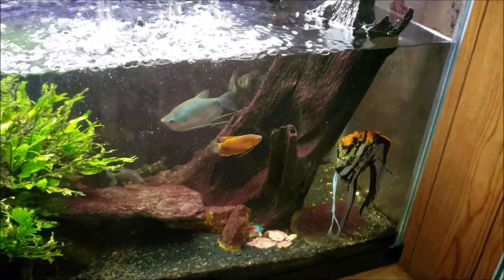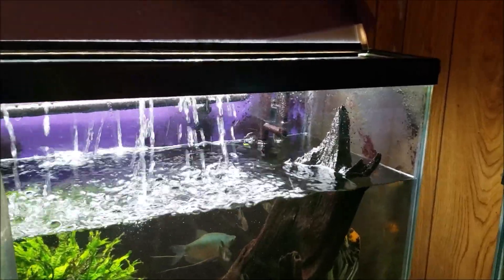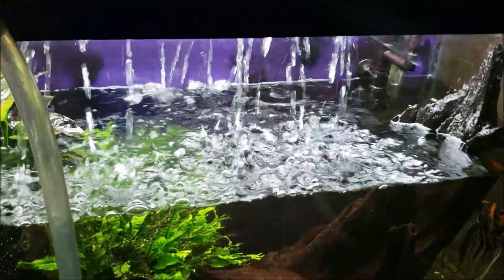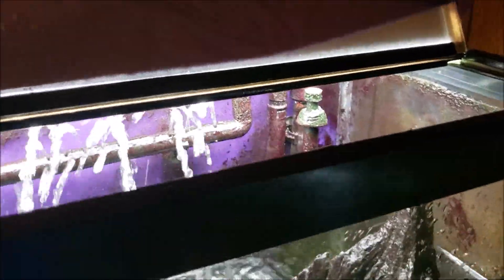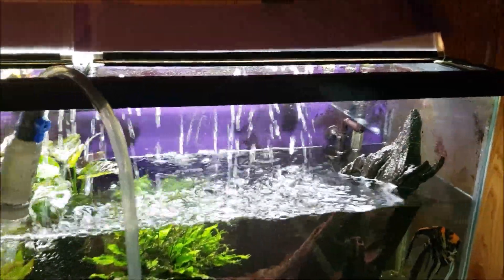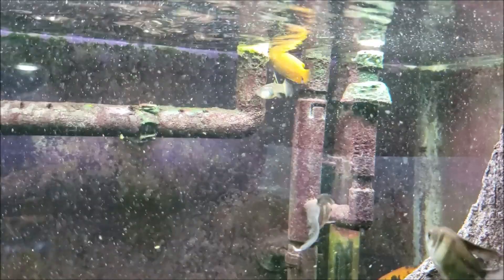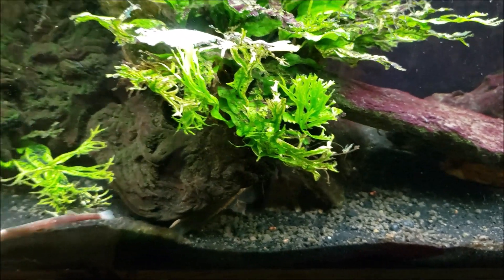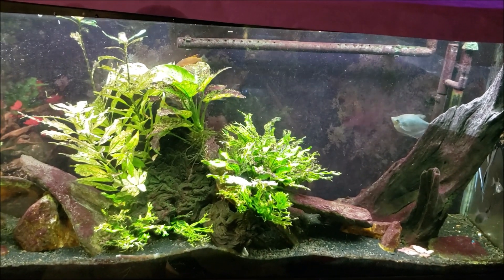Hydrogen Peroxide Gets Limited Use For Algae Control In My Gourami Tank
I don't recommend using Hydrogen Peroxide (H2O2) In your aquarium for algae control.